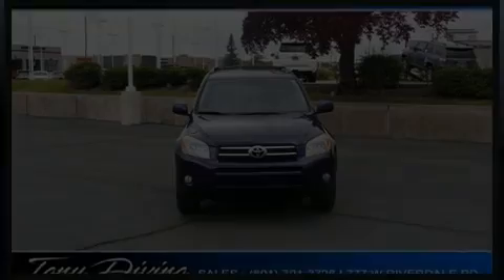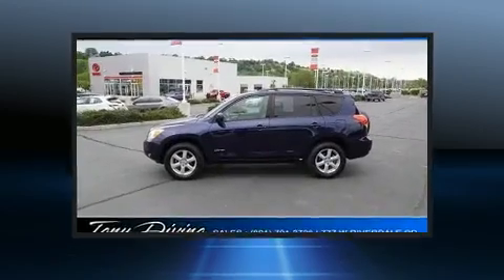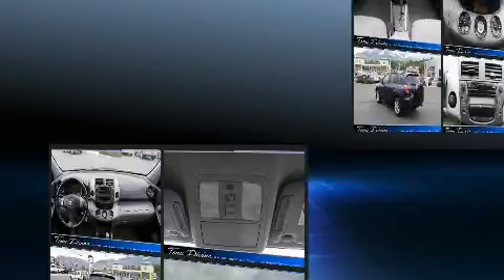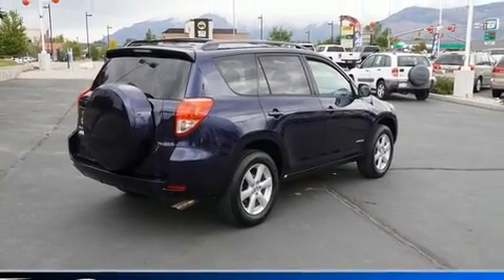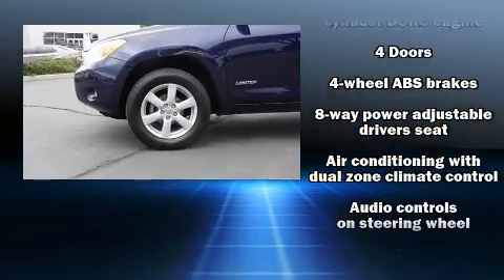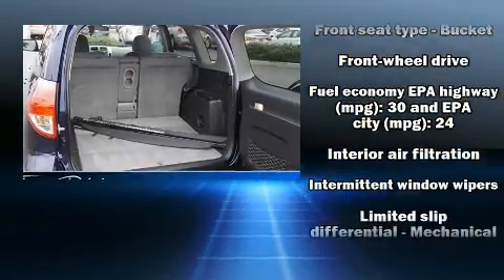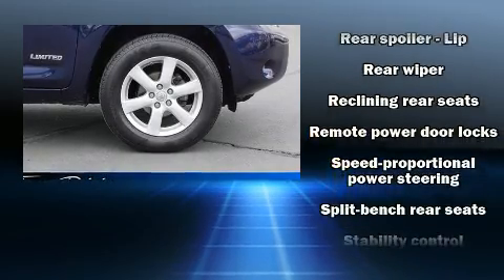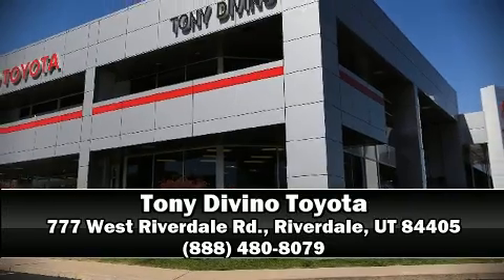2006 Toyota RAV4 Limited in Riverdale, UT 84405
777 West Riverdale Rd.

Take command of the road in the 2006 Toyota RAV4. Under the hood you'll find a 4 cylinder engine with more than 150 horsepower, providing a smooth and predictable driving experience. It's equipped with tons of terrific amenities, but it won't break your budget. Such as remote keyless entry, 1-touch window functionality, front bucket seats, automatic temperature control, front fog lights, power door mirrors and heated door mirrors, cruise control, and a split folding rear seat. Toyota also prioritized safety and security by including: dual front impact airbags, traction control, brake assist, ignition disabling, and 4 wheel disc brakes with ABS. Various mechanical systems are monitored by electronic stability control, keeping you on your intended path. A Carfax history report provides you peace of mind by detailing information related to past owners and service records. Our team is professional, and we offer a no-pressure environment. They'll work with you to find the right vehicle at a price you can afford. Come on in and take a test drive!